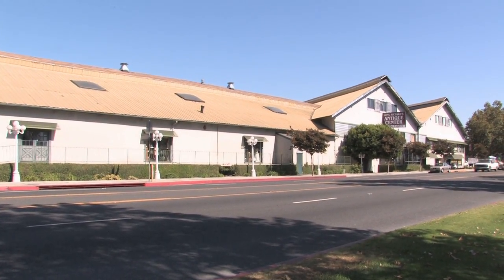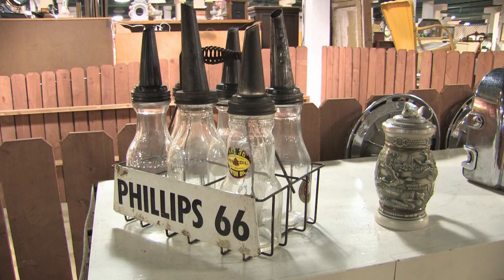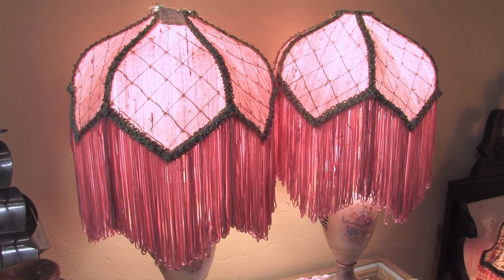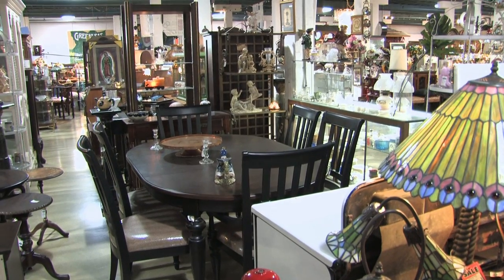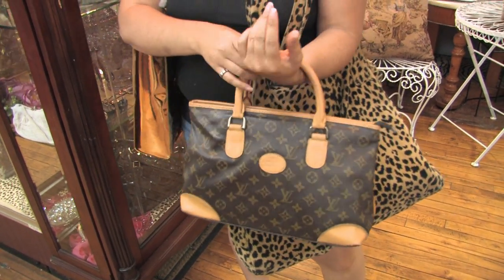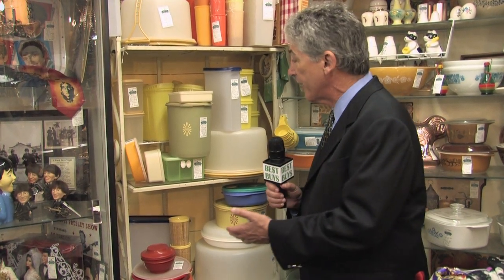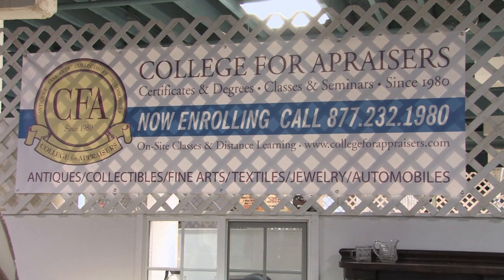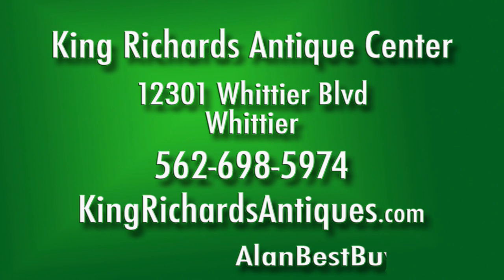Alan Mendelson & King Richards Antiques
King Richard's Antique Center calls itself the largest antique center in California covering more than one acre and this antique mall is packed with treasures in all of its 47,000 square feet.  It is also one of the oldest antique centers -- more than 30 years old.  King Richard's Antique Center says  that they "cater to all tastes and budgets."  There are more than 100 dealers of antiques, collectibles and memorabilia here with competitive prices.

you will find a photo gallery illustrating what various treasures dealers are offering, and the website has a "wish list" if you are looking for something in particular.  You'll find dealers with Persian rugs, vintage dolls, retail signs, and of course furniture, fine jewelry, costume jewelry, vintage clothing, automotive memorabilia including original equipment for Ford and Chevy autos and other "boy toys," and Tiffany lamps, retro furniture, mid-century furniture and some reproduction furniture.   There is nostalgic candy -- the old brands that you can still enjoy today.  And you can relive your childhood with all of the toys and dolls.  You can also have your gold and silver jewelry and collectibles repaired here.

You will also find new furniture, reproductions of antiques, and high-end designer handbags at low prices.  The Center and various dealers also buy.  And there is a school so you can learn to be an appraiser.  Call for information or go to the website to find out more about the classes to become an appraiser and how you can earn money.  Watch our video report below.